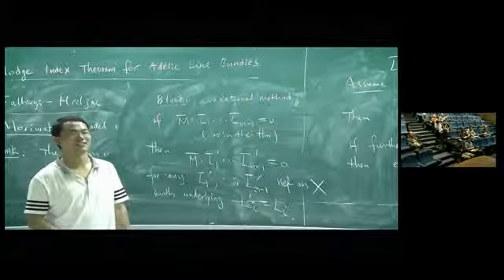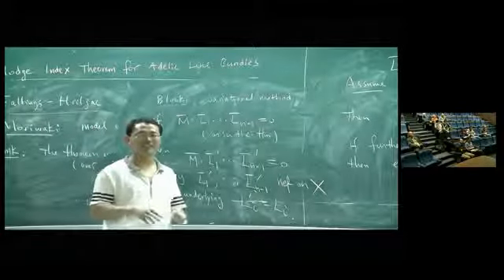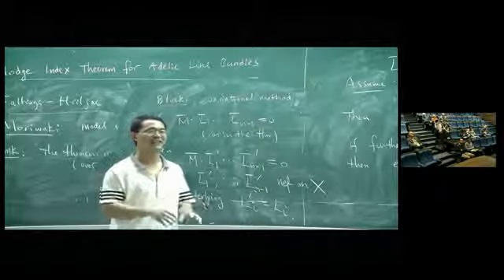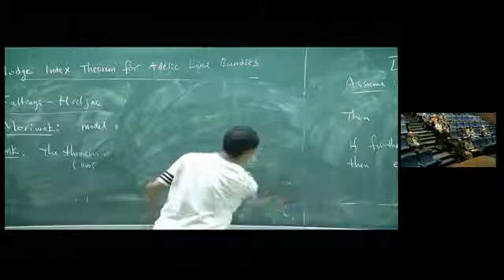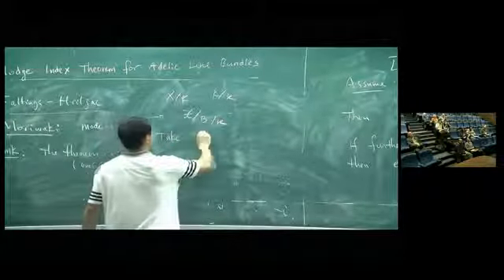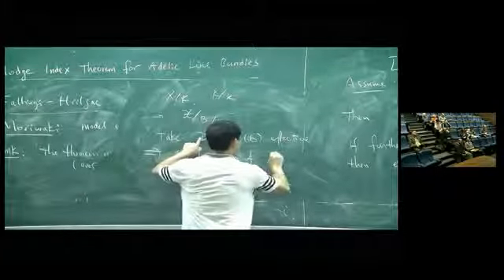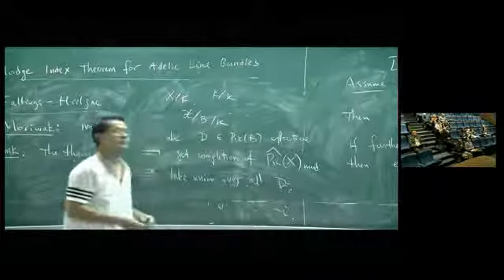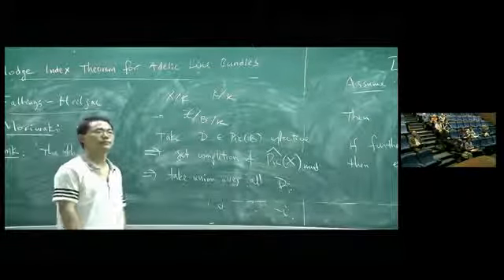Xinyi Yuan, Hodge index theorem for adelic line bundles YouTube clip35